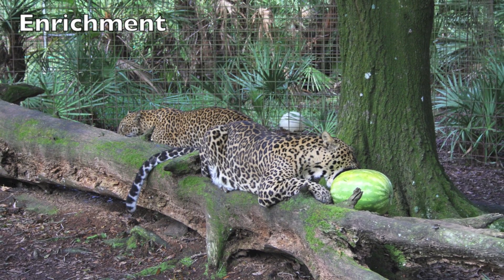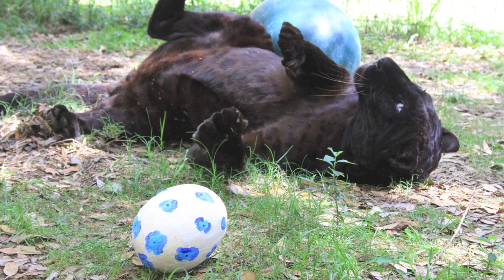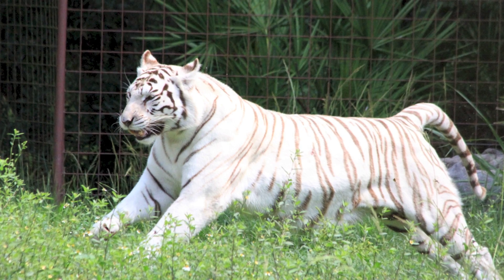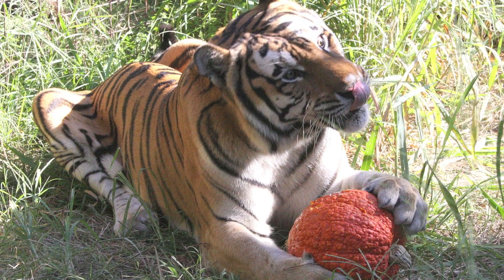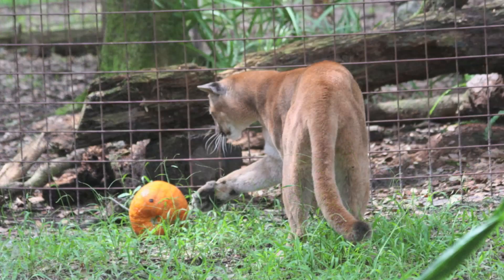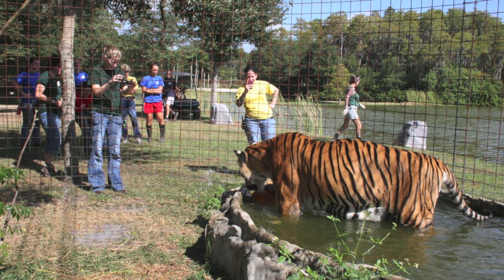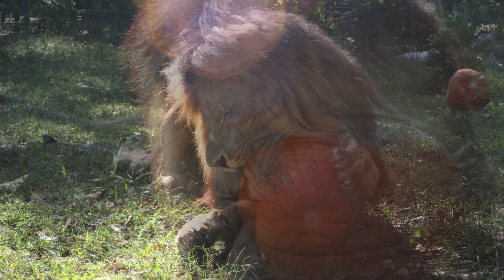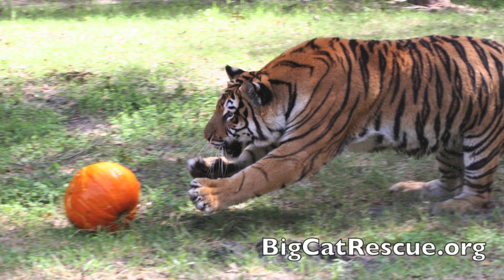Enrichment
WHAT: "Environmental enrichment is an animal husbandry principle that seeks to enhance the quality of captive animal care by identifying and providing the environmental stimuli necessary for optimal psychological and physiological well-being." - Second Nature - Environmental Enrichment of Captive Animals. Ways to enrich the animals: Provide animal with natural habitat, with choices (such as when/what/where to eat/sleep/etc.), with control (it's their habitat), and with stimuli (something to do).

WHY: Animals cannot exhibit their natural behaviors in captivity. This can lead to unwanted psychological states such as boredom and aggression. It is our mission to give the animals the best life possible in captivity. This includes striving for optimal mental and physical states.

WHO: The Animals—All animals need enrichment. Different species need different enrichment. See the Approved Enrichment List for what is approved by species.

The Volunteers—All volunteers are encouraged to participate in enrichment. Trainees and Partners may assist with making enrichment and observe enrichment being handed out. Keeper Trainees may observe from behind the barricade in sections they are permitted to clean. Partners must observe enrichment being handed out from the tour path. Partners and Senior Partners may observe enrichment at any time, Partner Trainees must have a Partner or higher with them while observing. Yellow Level Keepers are eligible to take the Basic Enrichment Class and begin the certification process for handing out enrichment. Yellow Level Keepers are only permitted to hand out enrichment to the level of cat they are certified to clean. There are two separate certification sheets for Basic Enrichment; Red Level Cats and Yellow Level Cats. A Yellow Level Keeper who has completed the Enrichment Trainer Class is certified to lead enrichment and sign off on observations and should participate in coordinating enrichment sessions.

WHEN: Enrichment can be done at any time during the day with the exception of just prior to and during feeding time. Please keep in mind a Coordinator must be notified before enrichment starts. Keepers should also notify Partners and encourage them to tag along and observe from the tour path. There may be events such as worming or veterinary care that would prohibit enrichment. Duties including; cleaning and education (tours) are a priority. Remember to use appropriate enrichment for not only the species, but also the individual animal, the time of day, time of year, etc. Handing out enrichment during tour times is a great way to get animals active for the guests and to showcase to guests the importance of providing enrichment for captive animals.

WHERE: Enrichment materials can be found in the E-center, the cooler in Food Prep, and the enrichment cabinet in the rat room. Pre-made enrichment can be found in the whole prey freezer and the refrigerator in the E-center.  Articles and books are available for loan in the E-center, by the sink.

Find out more at Big Cat Rescue